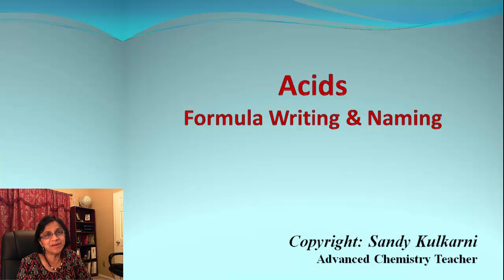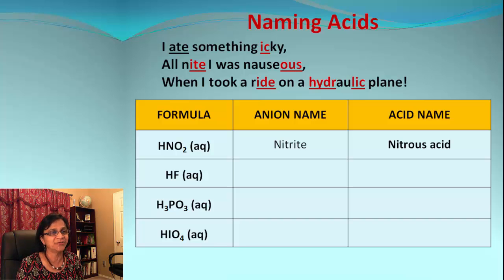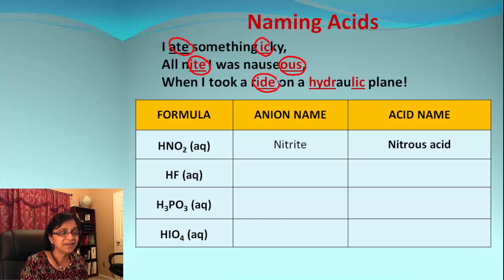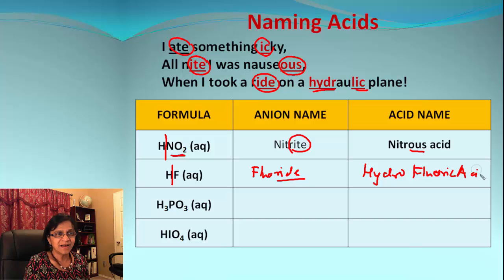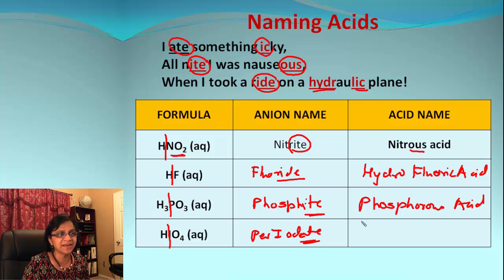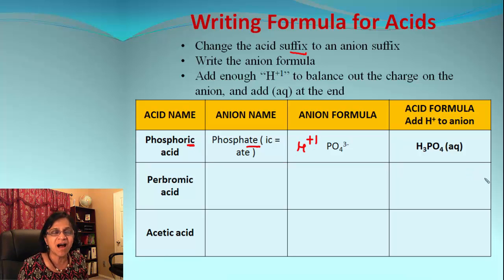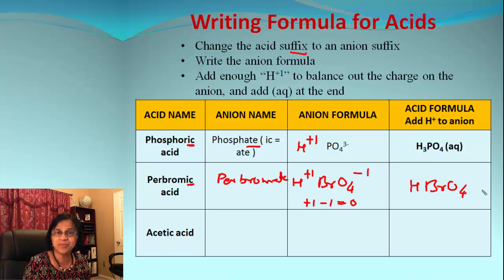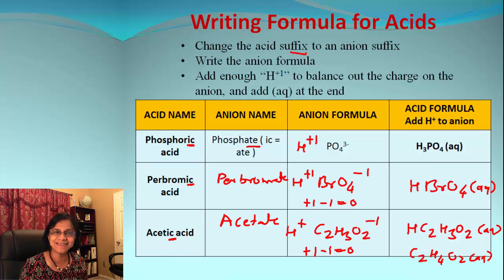Acids: Naming and Formula Writing/ Easy & Fun Method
Learn easy & fun method for Naming & Formula Writing for Acids